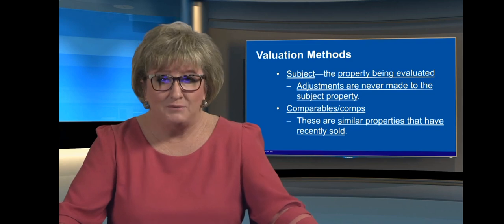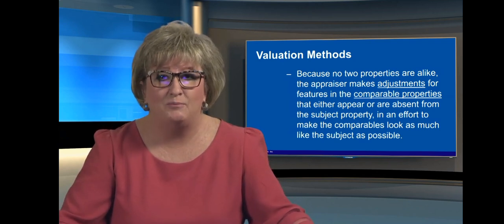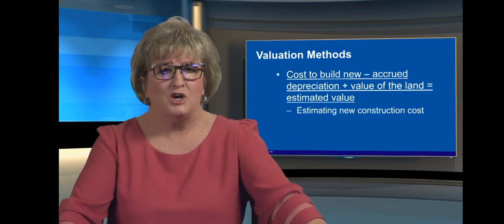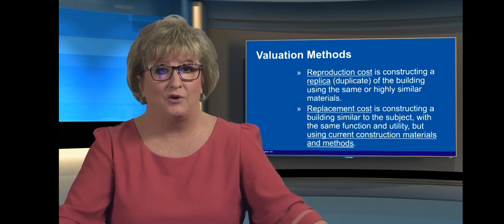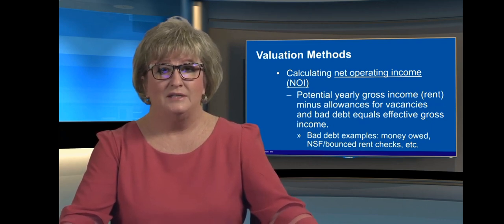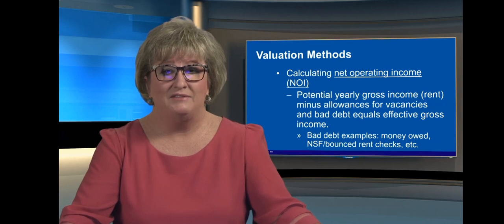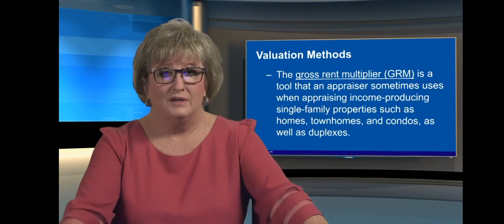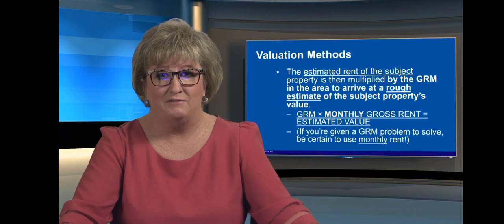Valuation Methods and Reconciliation